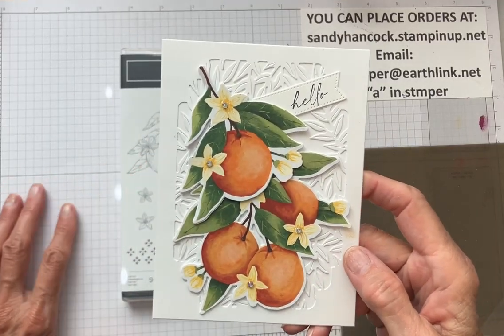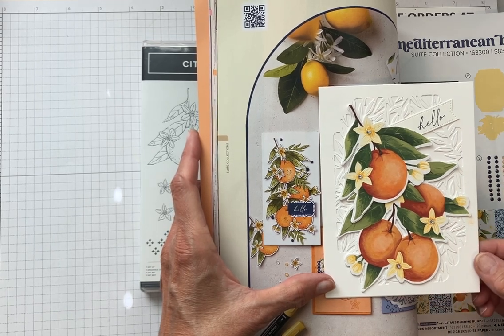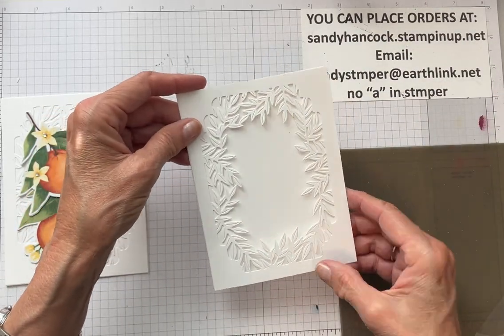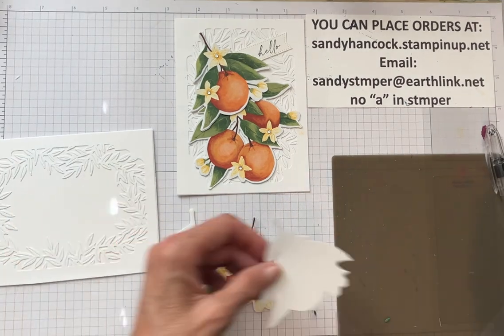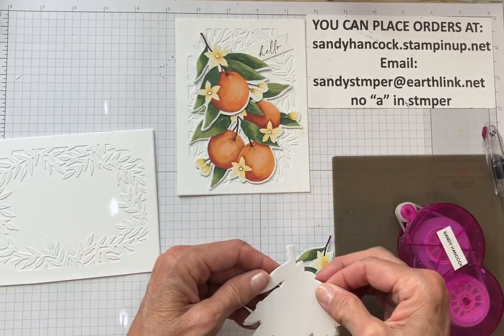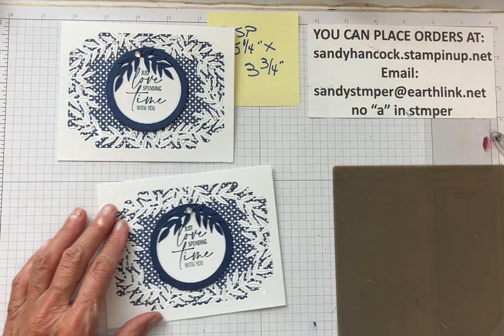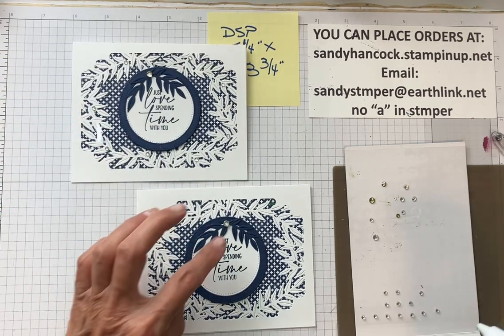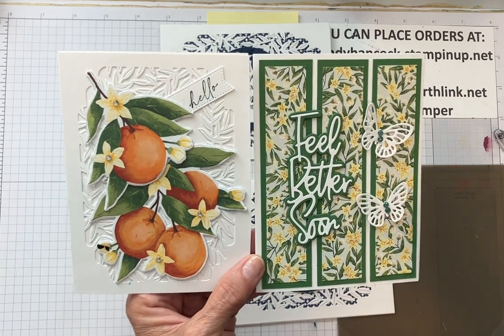Citrus Blooms-3 cards with the gorgeous DSP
Don't miss these simple ideas with the Citrus Blooms Bundle and Designer Series Papers that are so delightful!